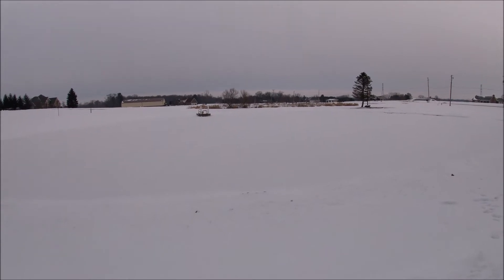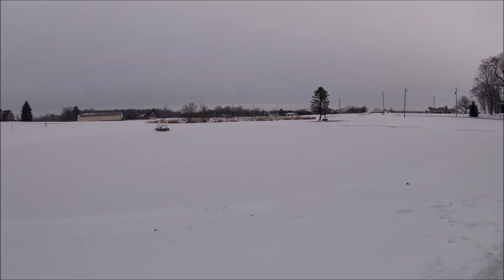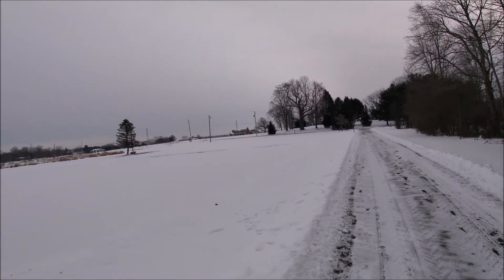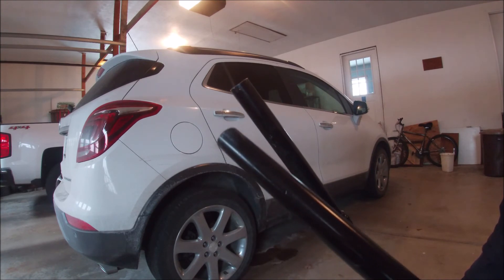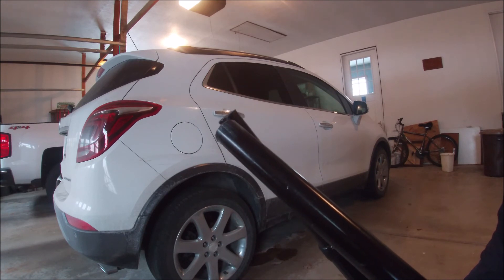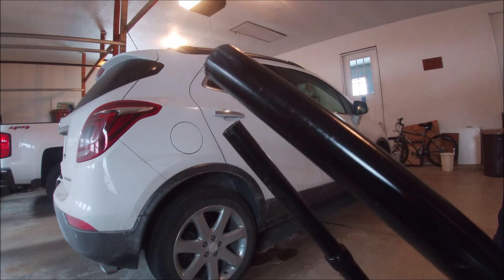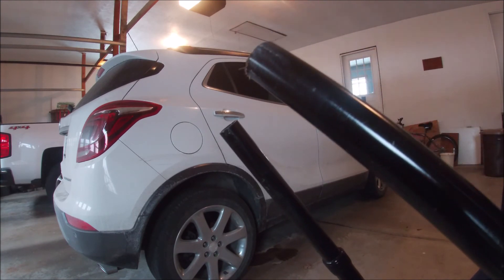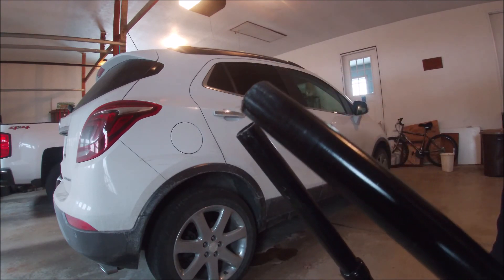Bad news Lost tip / / / a day in the life of cerebral palsy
These forearm crutches are nice, but I have lost the tips on them in the snow.